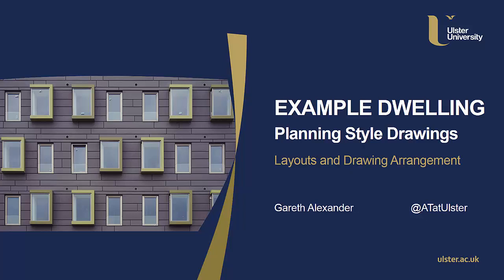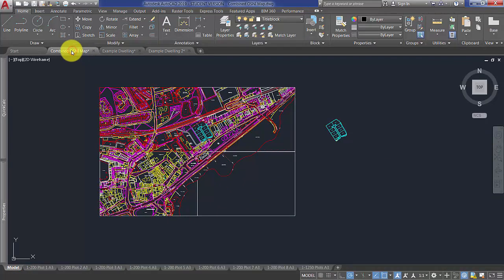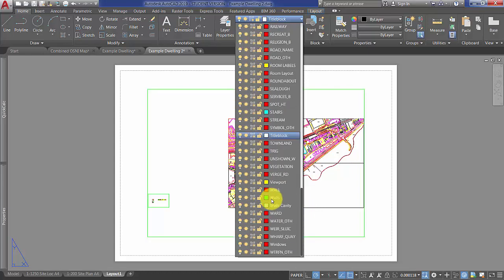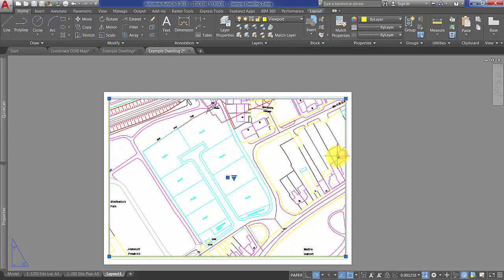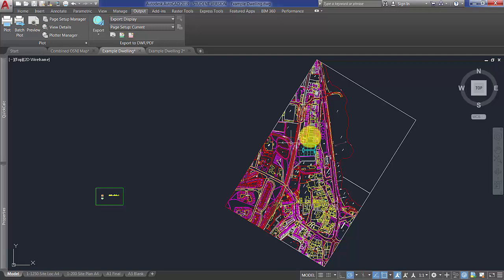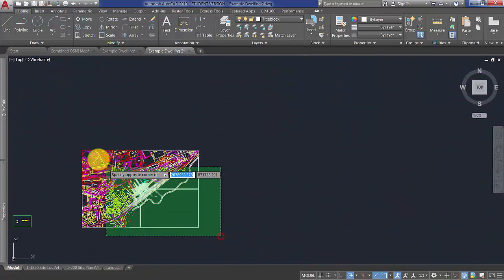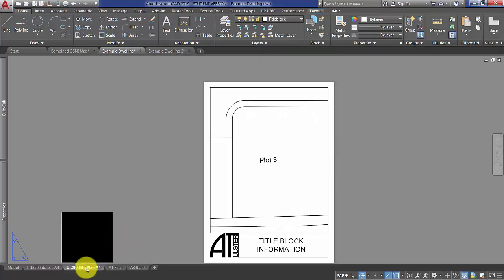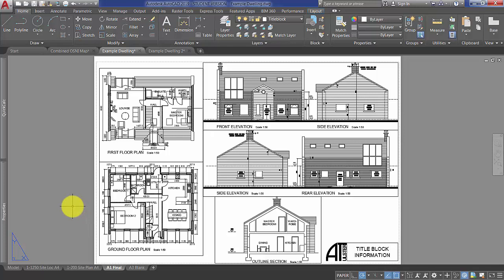Layouts and Arrangements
Setting up Model Space and Layouts in AutoCAD for an example domestic project